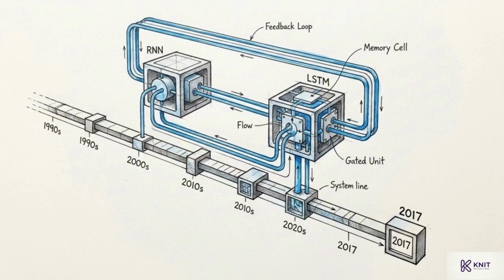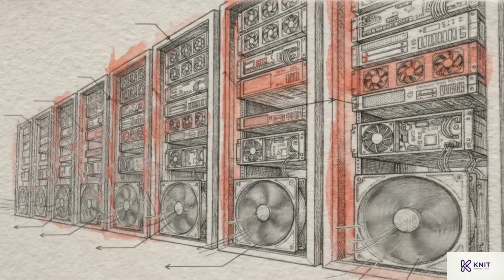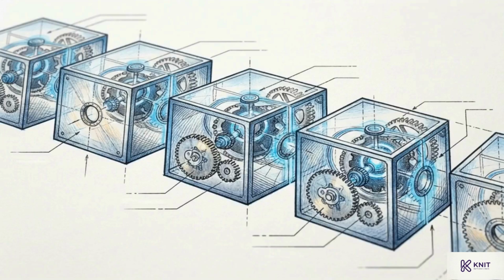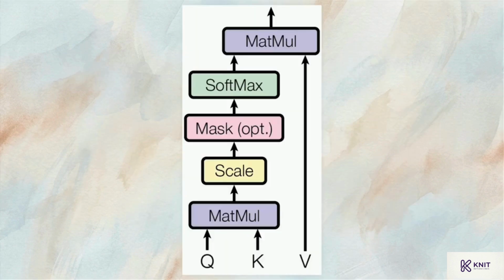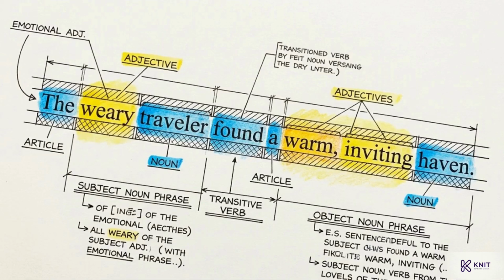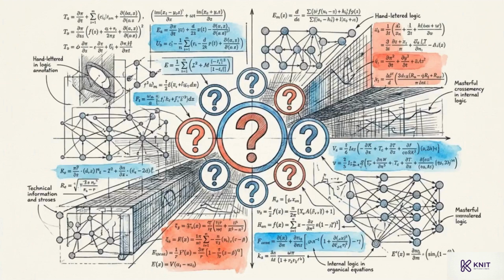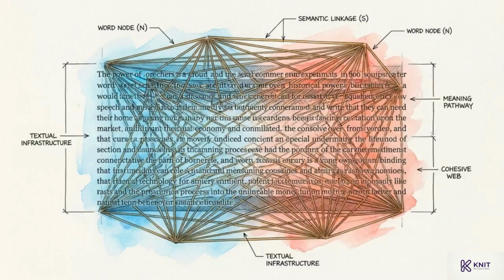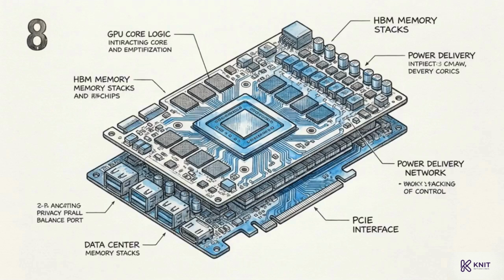The AI Paper That Changed Everything (Attention Is All You Need) : Architecture Explained in 5 mins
Before 2017, artificial intelligence was constrained by time. This is the story of the structural shift that changed everything.For decades, language translation and sequence modeling relied on Recurrent Neural Networks (RNNs) and Long Short-Term Memory (LSTM) models. But processing text sequentially—one word at a time—created a massive computational bottleneck that prevented parallel training and restricted the scale of neural networks.

In this breakdown, we explore how a team of researchers from Google eliminated recurrence entirely, introducing the Transformer architecture. We dive into the underlying mechanics of self-attention, multi-head attention, and positional encodings, showing how they allow a system to analyze entire datasets concurrently and achieve unprecedented training efficiency.

👇 Chapters & Timestamps:
0:00 - The Sequential Bottleneck of RNNs and LSTMs
0:43 - Introducing the Transformer Architecture
1:18 - Inside the Encoder and Decoder Stacks
1:55 - The Mechanics of Scaled Dot-Product Attention
2:47 - The Power of Multi-Head Attention
3:24 - Positional Encodings: Teaching AI the Order of Words
4:08 - Breaking Records: WMT 2014 Benchmarks and BLEU Scores
4:38 - Hardware Efficiency and the Scale of Modern LLMs

Key Takeaways:

1. The Sequential Barrier: Why step-by-step processing fundamentally limited the speed and memory scaling of early language models.

2. Global Dependencies: How the Transformer maps relationships across an entire sequence simultaneously using query, key, and value vectors.

3. Multi-Head Analysis: How running attention mechanisms in parallel across eight separate heads allows a model to extract different layers of context and meaning at once.

4. Sinusoidal Positional Encoding: How mathematical wave frequencies inject absolute and relative token positions without relying on a step-by-step timeline.

5. Unprecedented Efficiency: How the Transformer achieved a record-breaking 28.4 BLEU score on English-to-German and 41.8 on English-to-French translation after training for just 3.5 days on 8 GPUs.

🏗️ See foundational AI in action: If you're interested in how we are leveraging AI agents and intelligent workflows to automate architectural design, cost estimation, and construction logic, check out what we are building at Knit AI, If you found this technical explainer helpful, make sure to like, comment with your thoughts, and subscribe for more deep dives into advanced AI architecture, agentic systems, and product development.